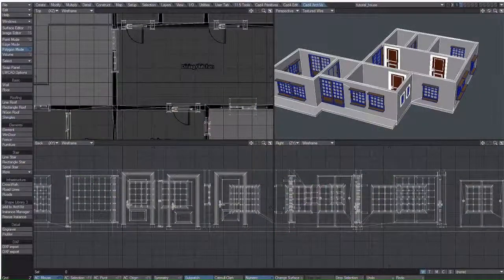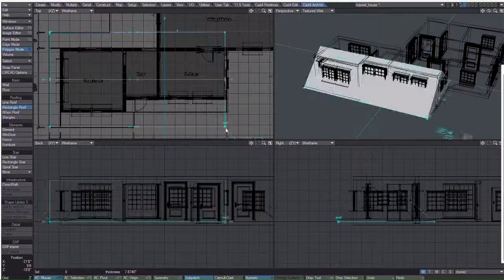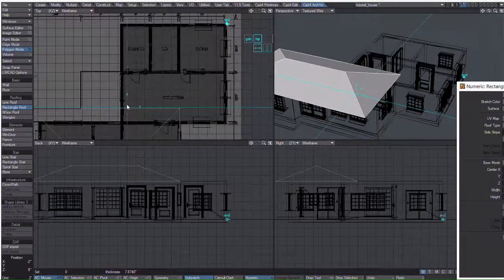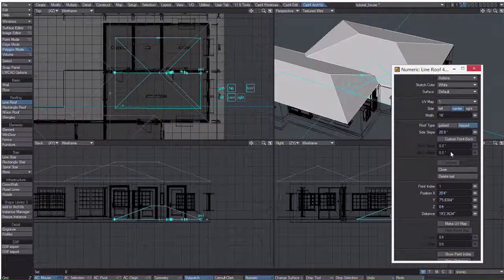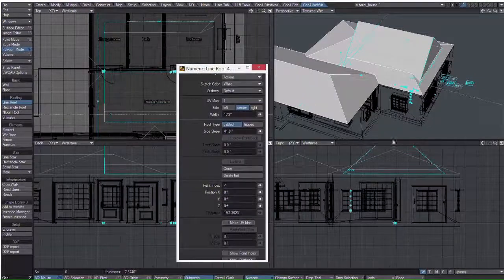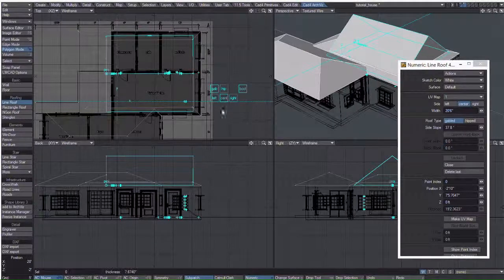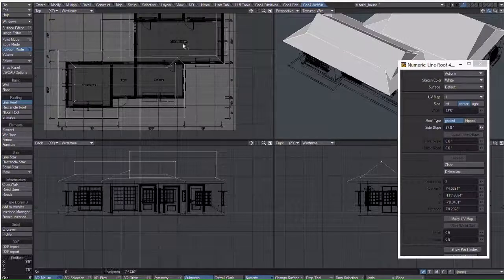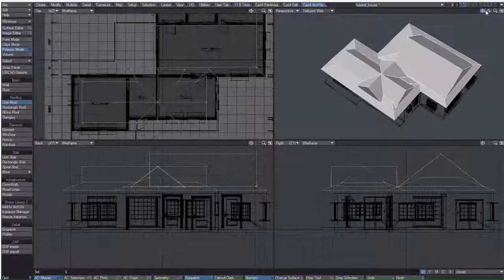LightWave tutorial: Build a Japanese house with LWCad, Part 4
This video by Phil Nolan came with his tutorial in issue 174 of 3D World magazine.